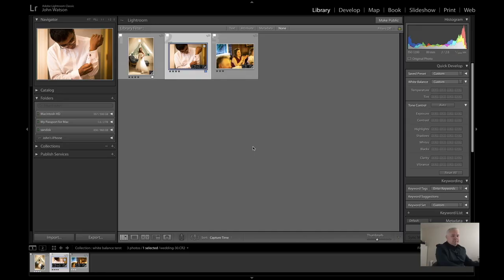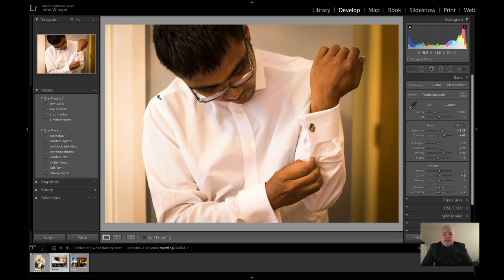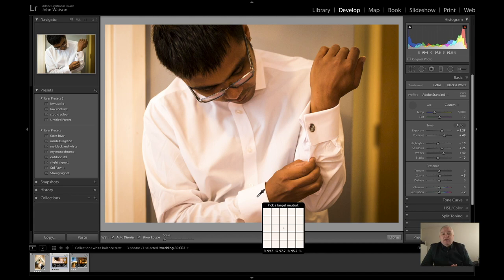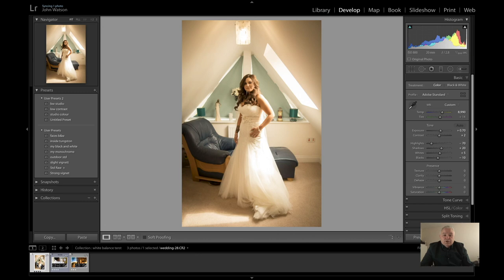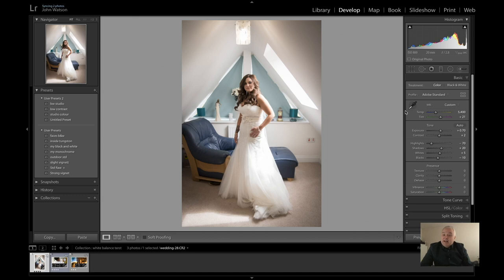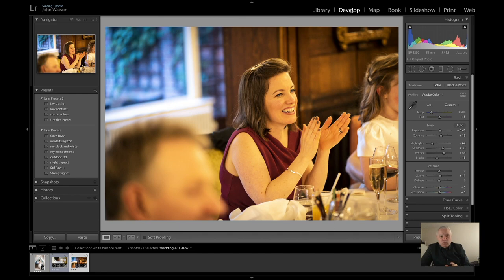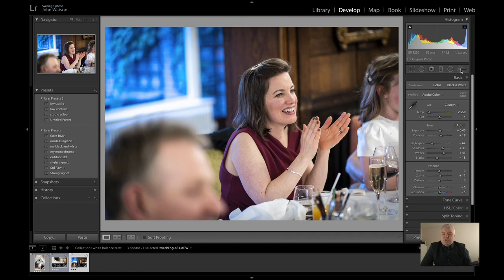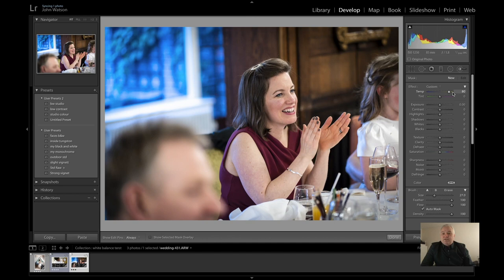How to Correct White Balance | Photo Editing Tips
Learn how to get white balance using Lightroom, or any photo editing software.
The colour temperature slider and the tint slider can be adjusted to perfect the look you like, however theirs an easy way to obtain the correct white balance using the picker tool in Lightroom CC classic.

It's always best to use a grey card during the first photo but if like me, on the wedding day, you don’t get time, then this will help.

Setting white balance is important as your camera can be fooled in auto, sometimes you see a yellow tint inside under lights.